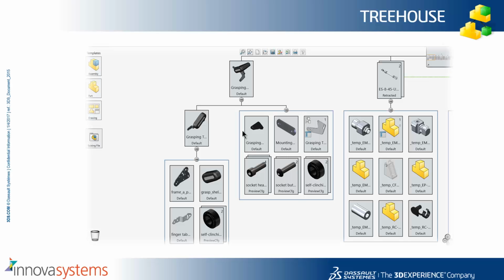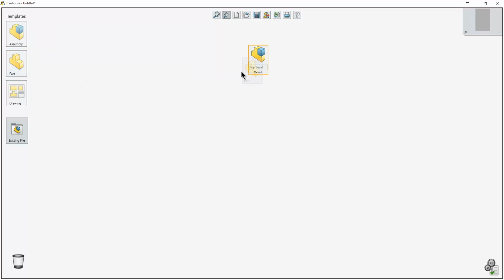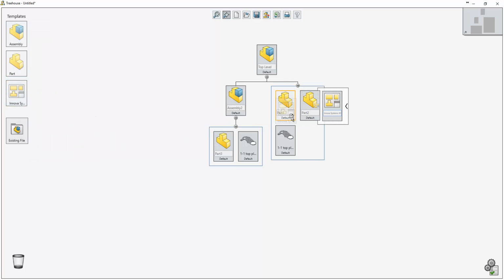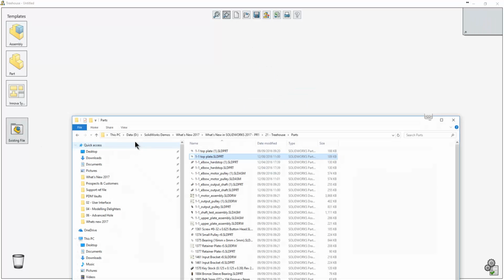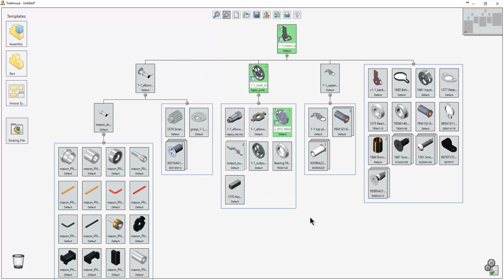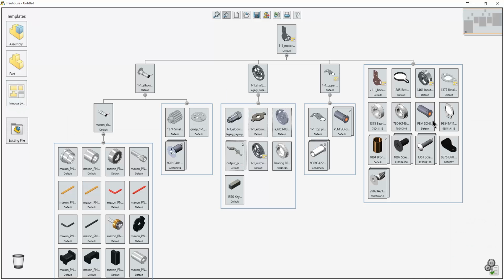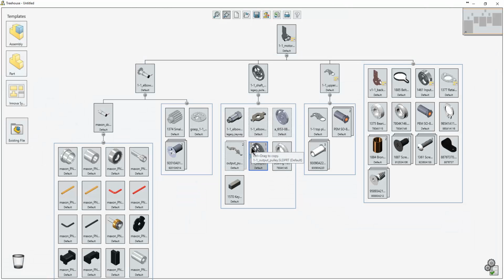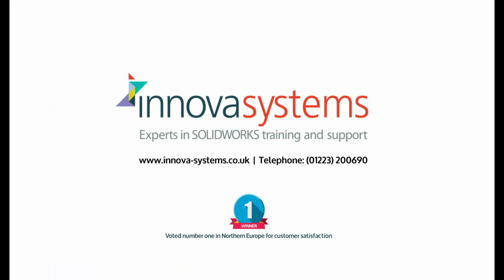What's New in SOLIDWORKS 2017 Part 13: Treehouse